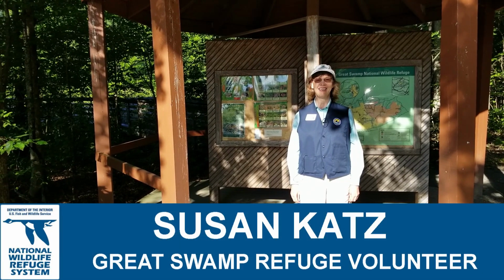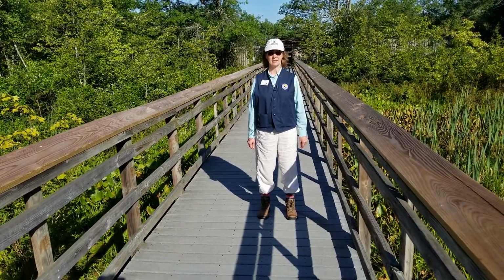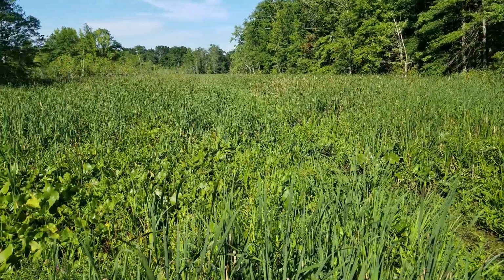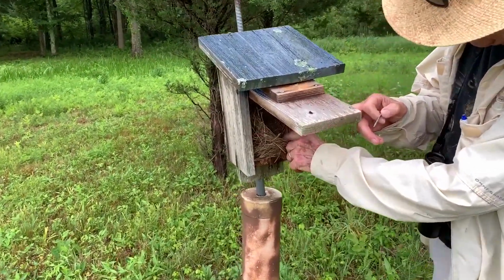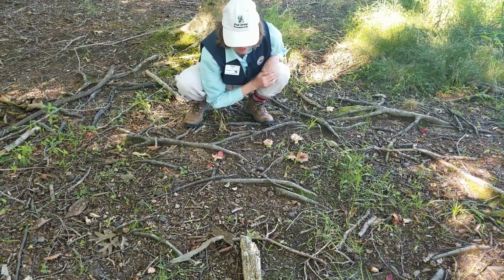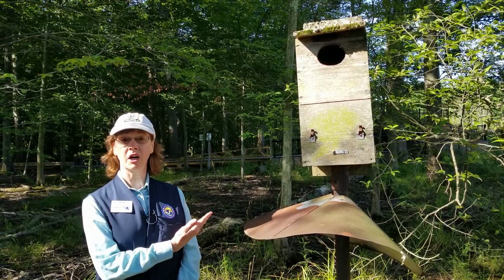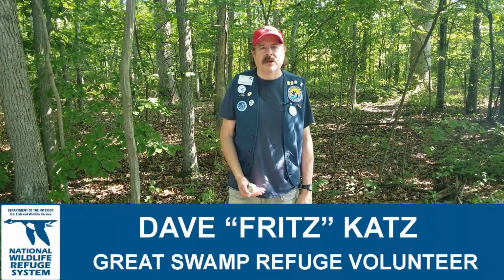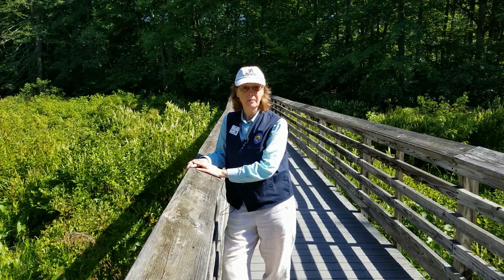Tour of the Wildlife Observation Center at the Great Swamp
A short tour highlighting some of the wonderful plants, birds, animals, and sights that can be enjoyed at the Wildlife Observation Center. Part of the Great Swamp National Wildlife Refuge.